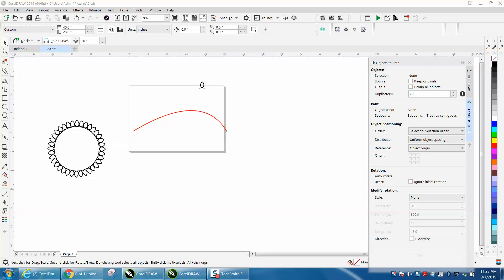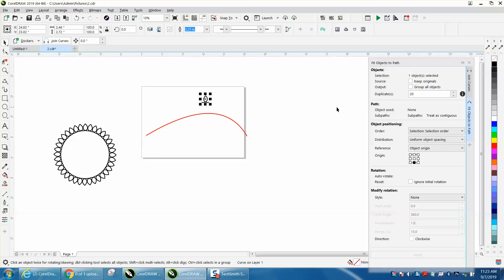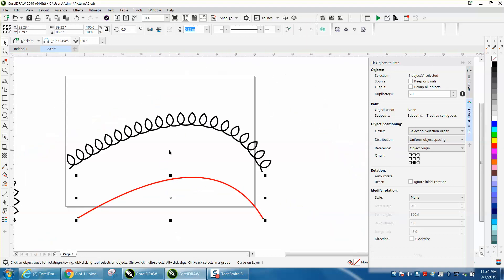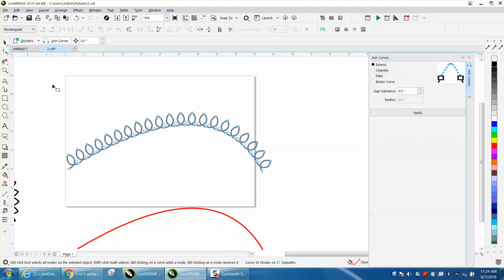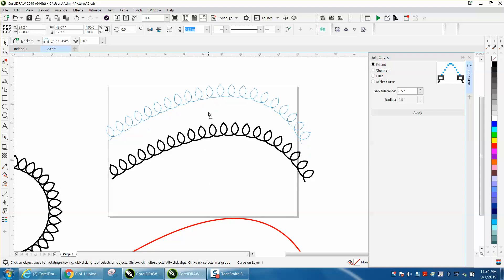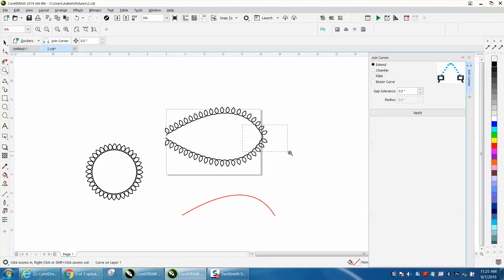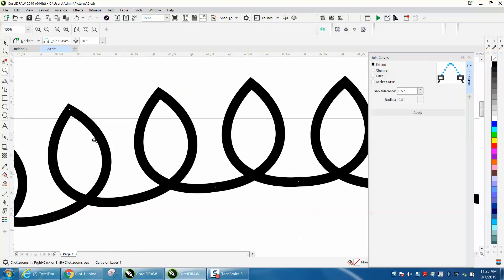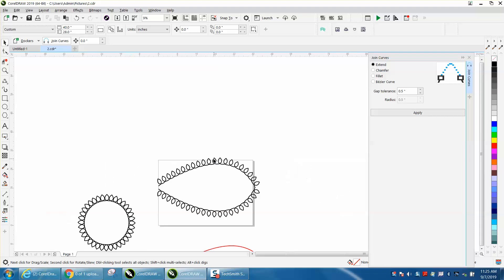Corel Draw 2019 Tips & Tricks Object to path Part 3 Join nodes